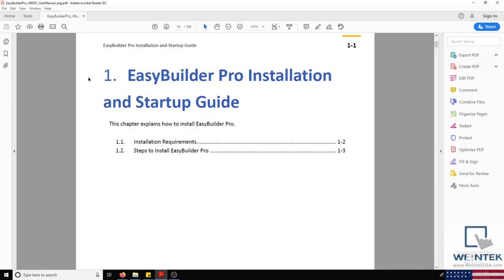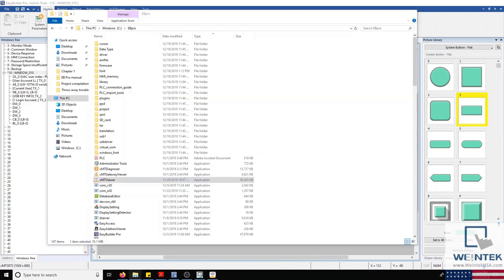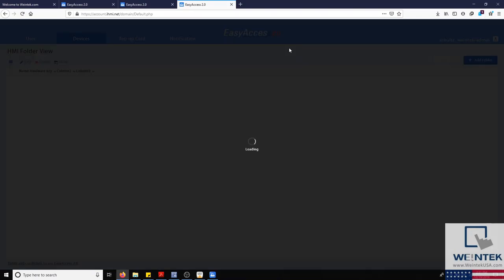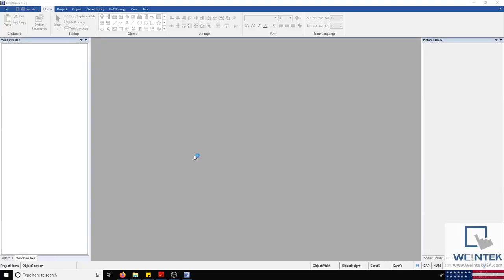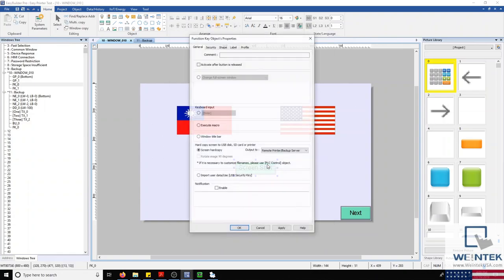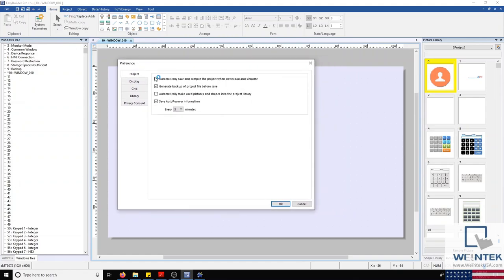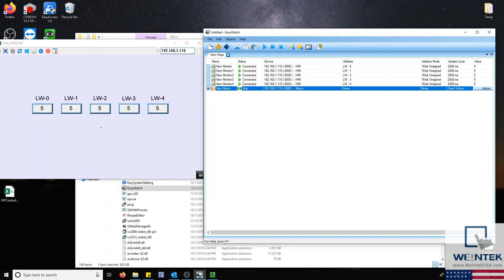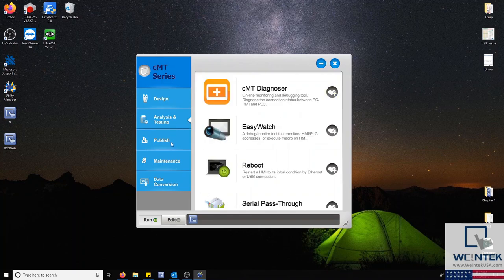EasyBuilder Pro installation and overview - Weintek USA, Chapter 1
This tutorial covers all or most topics mentioned within chapter 1 of the EasyBuilder Pro user manual.

0:00 Installation
3:16 Administrator Tools
4:24 cMT-Viewer
6:22 Easy Access 1.0
13:02 Easy Builder pro
14:34 Easy Converter
15:44 EasyDiagnoser
17:19 Easy Printer
20:48 Easy Simulator
23:42 Easy System Settings
25:20 Easy Watch
26:51 Recipe Editor
30:09 Utility manager